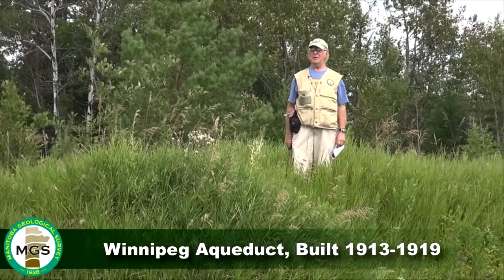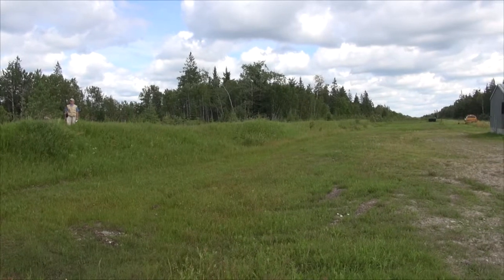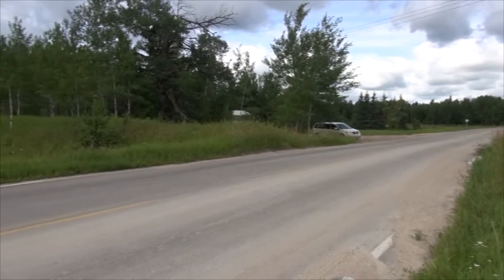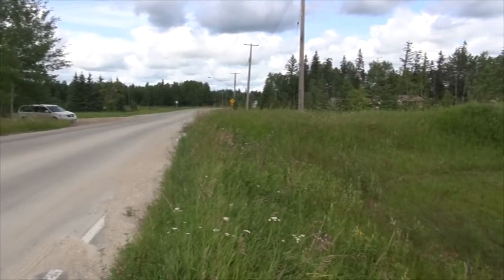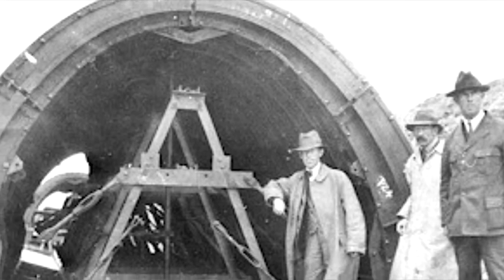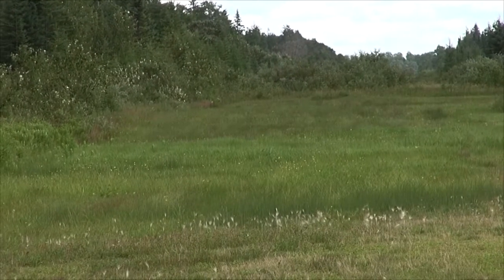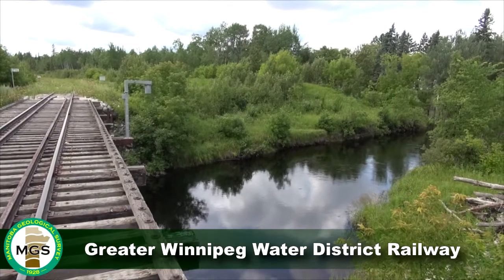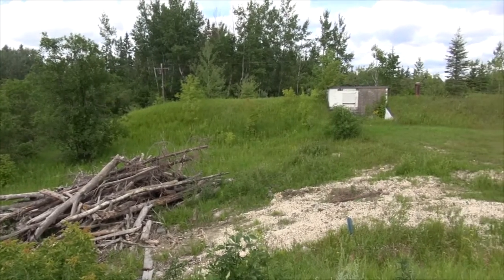MB GeoTour 26 - Winnipeg Aqueduct 2013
Winnipeg Aqueduct and Greater Winnipeg Water District Railway near East Braintree, Manitoba (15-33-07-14E1: NTS 52E12SE; NAD 83, Zone 15U, 310483E, 5499686N).

Summary

The Winnipeg Aqueduct has provided the citizens of Winnipeg with safe, reliable and abundant water for almost 100 years The 135 km gravity-fed aqueduct was constructed from Sept. 19, 1914 to Mar. 29, 1919, at a cost of over $13 million to supply a projected population of 850 000. The parallel Greater Winnipeg Water District Railway was built to facilitate the construction of the aqueduct.

This video shows the typical present surface expression of most of the buried gravity-fed aqueduct that carries water from Shoal Lake on the eastern margin of the Lake of the Woods, in Ontario, to Winnipeg. The route employs a physical drop in elevation of 92 m that traverses mainly glacial till and lacustrine sediment draped over the Precambrian Shield (Springer, 1952). The construction of the 135.18 km aqueduct required the prior building of the parallel Greater Winnipeg Water District Railway (GWWD). The railroad was used to transport the equipment necessary to remove 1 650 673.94 m3 of earth. The construction of the aqueduct also required the delivery of 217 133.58 m3 of gravel used as the base. And, 600 000 barrels cement and other materials that were then utilized to make and install the 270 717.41 m3 concrete for the aqueduct. The cost of construction (from Sept. 19, 1914 to Mar. 29, 1919), to serve an estimated population of 850 000, was over $13 million (equivalent to $165,360,000 in 2015).

According to Rod McRae, Winnipeg Commissioner of Works and Operations (April 15, 1994), the Winnipeg Aqueduct is “One of the longest gravity-fed covered aqueducts in the world since the early Romans pioneered aqueduct construction more than 2000 years ago”.

Reference:
Springer, G.D. 1952: Geology of the Rennie-West Hawk Lake area; Manitoba Mines and Natural Resources, Mines Branch, Publication 50-6, 24 p. + 1 map, 1:63_360.